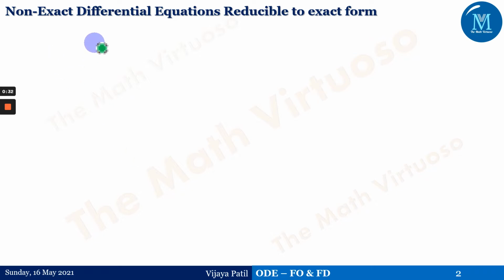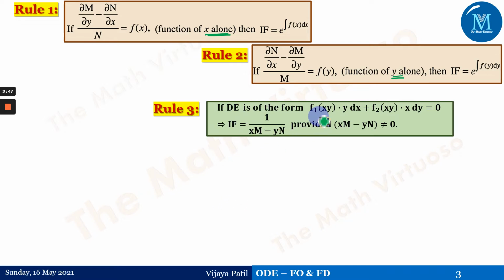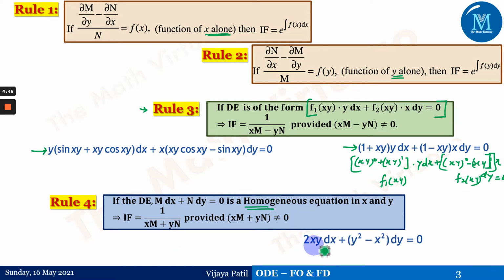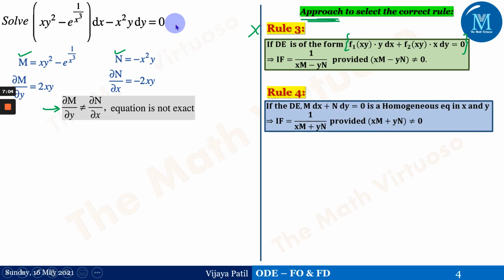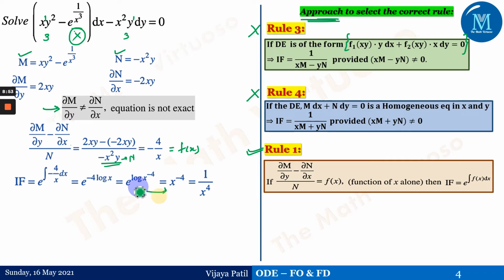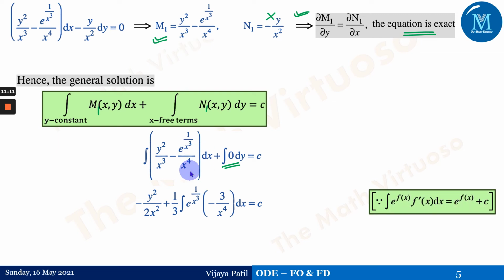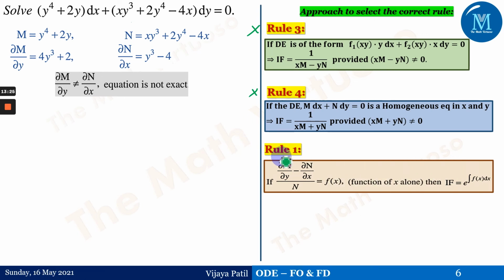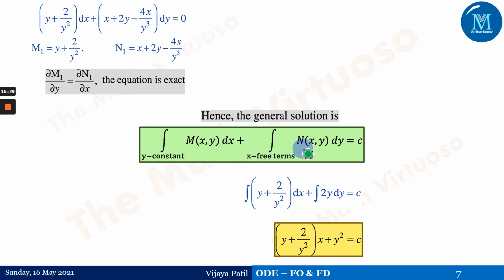Ordinary Differential Equations | Integrating Factor (IF) | Rules and Problems | Part 1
The detailed discussion on finding the IF to reduce the non-exact DE to exact DE using the four different rules and easy approach to apply for finding the general solution of given non-exact DE.
16. Complete playlist of Laplace Transforms of Special functions (Heaviside’s Unit Step, Periodic Functions, Dirac’s Delta Functions)
23. Access the GATE Contents

HAPPY LEARNING!!!